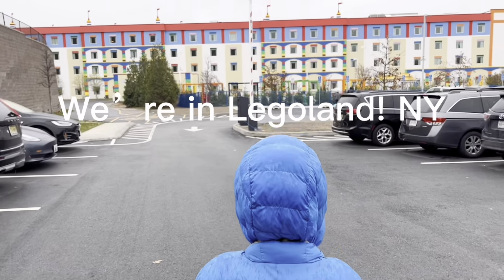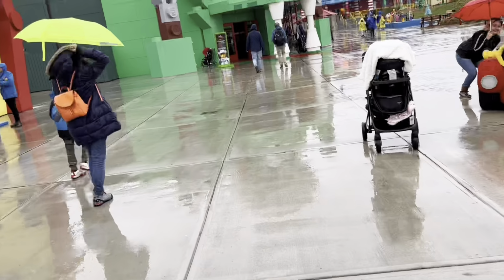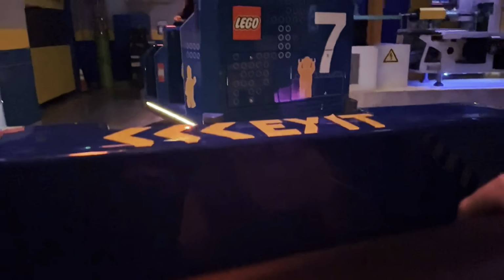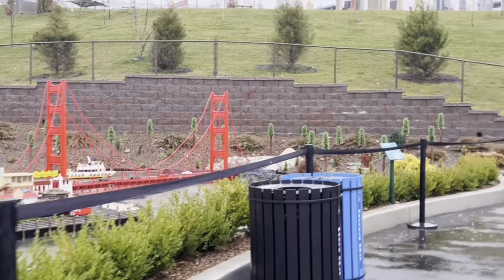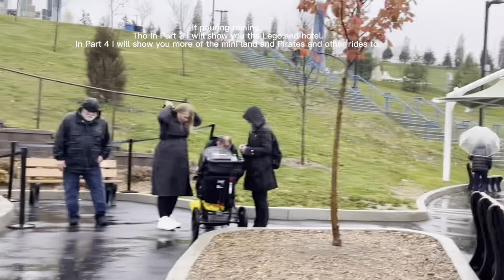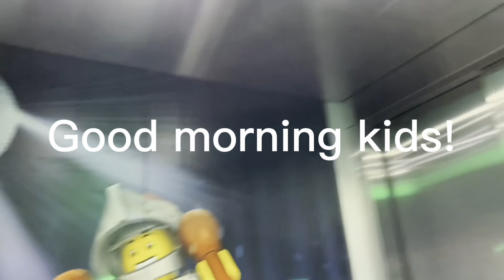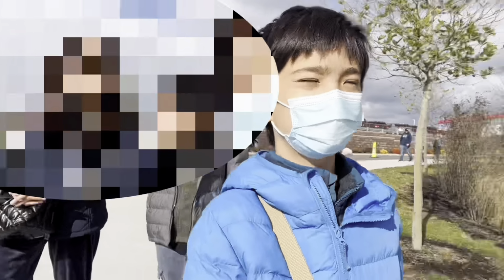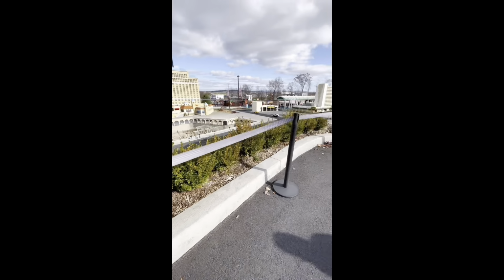1 Hours Legoland adventure trip video and fun rides! For baby & Toddler & kids!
I am showing you this like a movie to show you the trip that you want to see again!
This is the total time together in a video of Legoland but I put it together sometimes!

lucasisuper
lucasfoodpost

Known_as_theluca

Hope you have a great day guys!